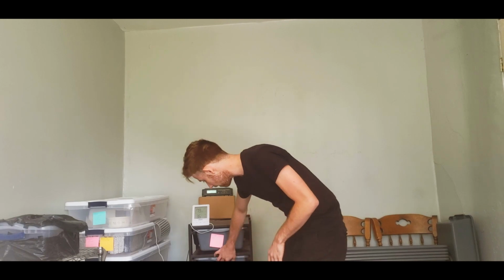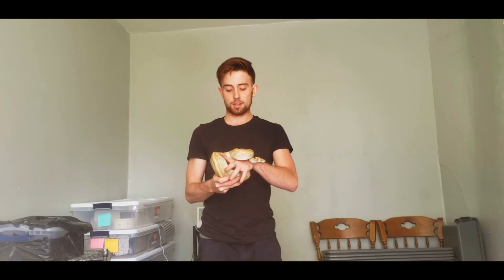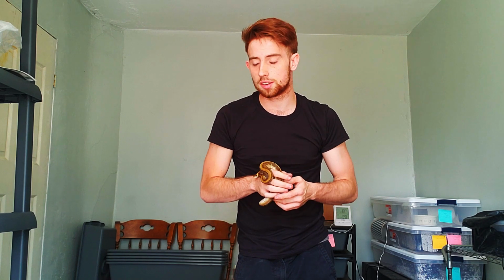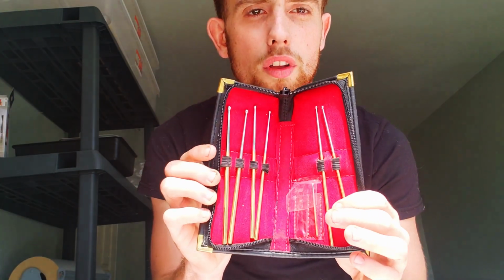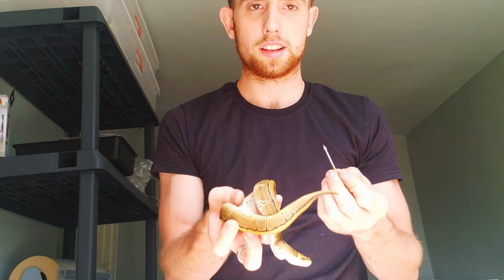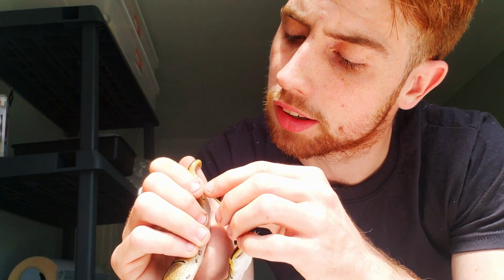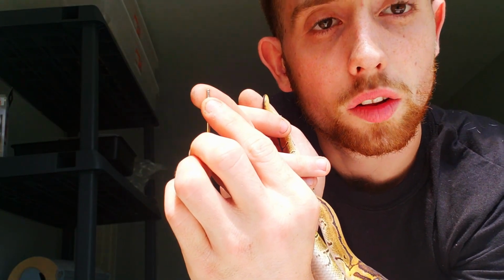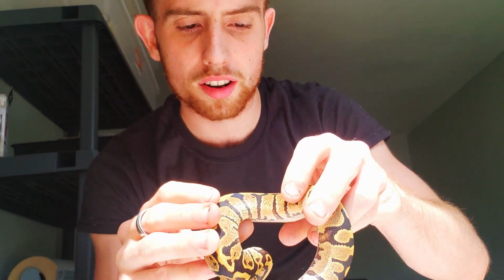Is My Snake Male or Female?!?!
In this video I discuss how to probe ball pythons, which are a species of snake. Probing is useful for determining whether the snake is male or female. This video show you how to find the gender of the reptile without causing harm.

Hello! We are Motor City Morphs, welcome to our amazing journey with reptiles, you get to join us as we learn, educate, and most importantly have fun.